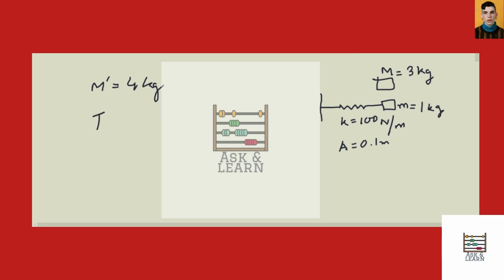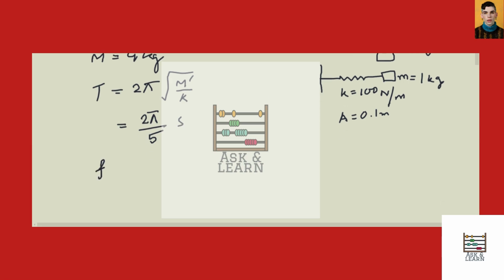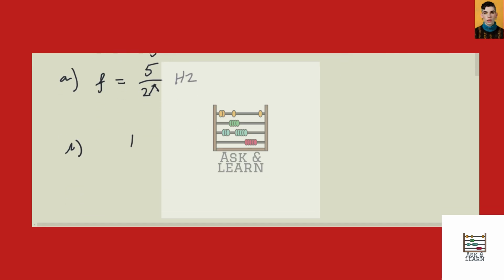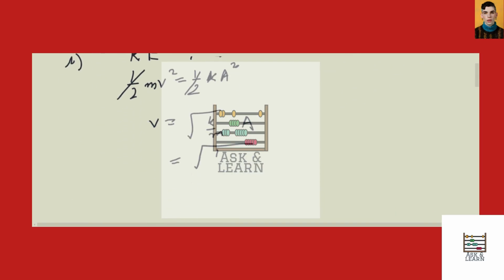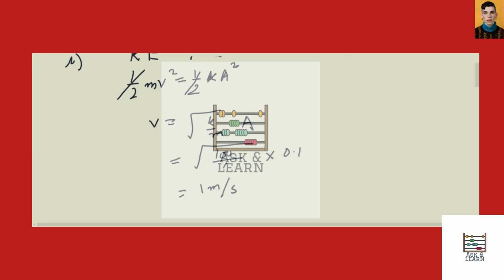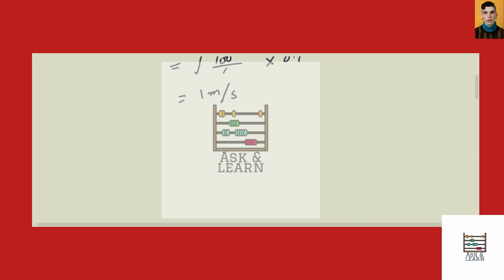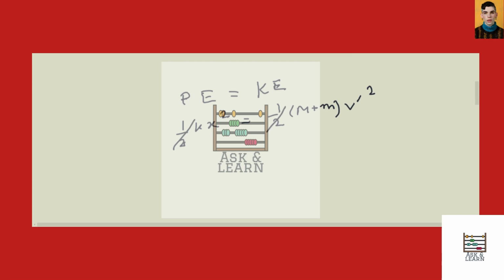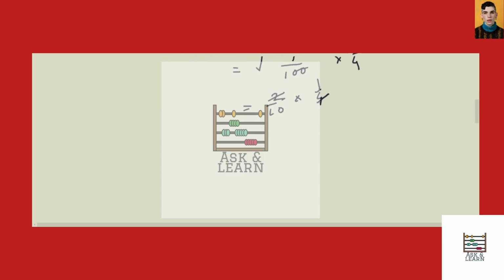A block is executing simple harmonic motion of amplitude on a smooth horizontal surface under t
A block is executing simple harmonic motion of amplitude on a smooth horizontal surface under the restoring force of a spring of spring constant block of mass is gently placed on it at the instant it passes through the mean position. Assuming that the two blocks move together, find the frequency and the amplitude of the motion